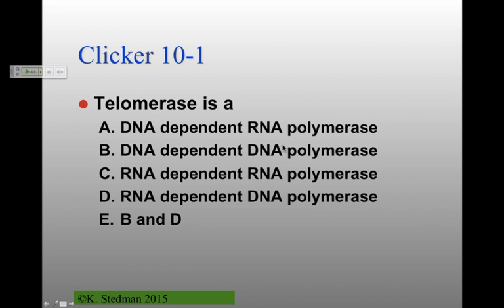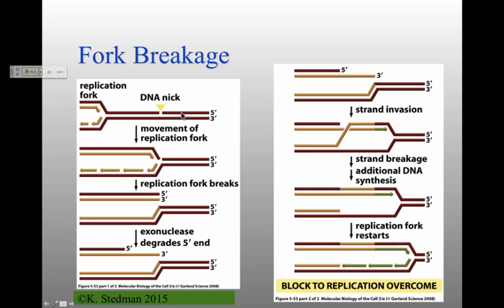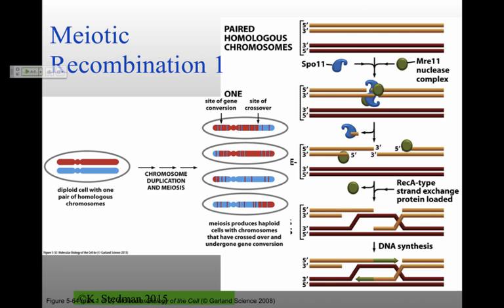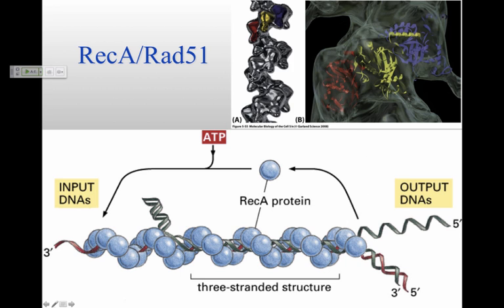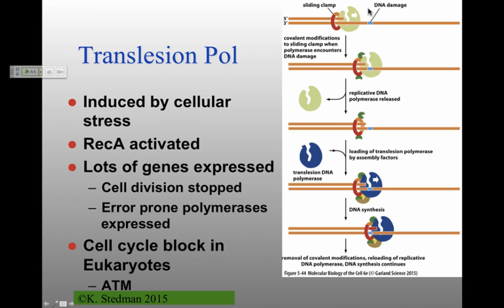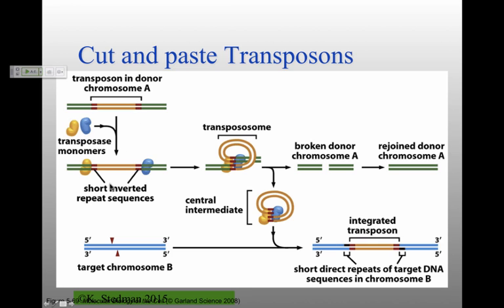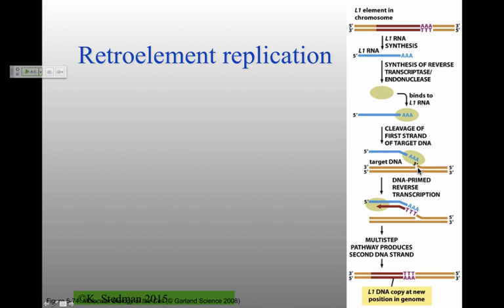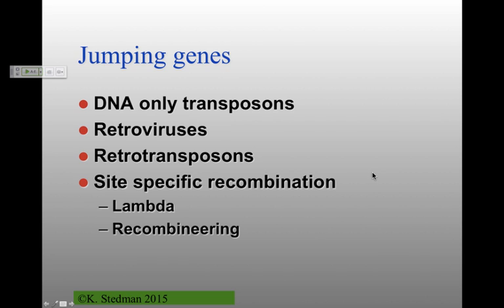MB_W15_Lecture10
Table of Contents:

00:04 - Clicker 10-1
04:28 - Clicker 10-2
08:23 - Double strand breaks
10:04 - Fork Breakage
13:45 -
17:41 - Homologous Recombination
19:33 - Meiotic Recombination 1
25:57 - Meiotic Recombination 2
28:38 - RecA/Rad51
29:39 - Holliday Junctions
31:41 - Crossover - Resolution
32:30 -
33:08 - Gene Conversion
34:57 -
35:12 - Crossover - Resolution
36:17 -
36:19 - Gene Conversion
36:25 - Translesion Pol
39:40 - Translesion Synthesis
40:44 - Repair Review
41:00 - Transposons
43:56 - Why do we care?
44:33 - Transposons in Bacteria
45:37 - Cut and paste Transposons
49:47 - Transposase Structure
50:07 - Retrovirus replication
52:19 - Reverse transcriptase
52:47 - Retrovirus replication
52:50 - Reverse transcriptase
53:15 - Retrovirus integration
54:22 - Retroelement replication
57:05 - Retrovirus integration
57:50 - Retroelement replication
58:31 - Site specific recombination
58:32 - Retroelement replication
58:51 - Site specific recombination
01:01:12 - Lambda Integration
01:01:14 - Phage Lambda
01:01:15 - Recombination for gene disruption
01:03:26 - Jumping genes